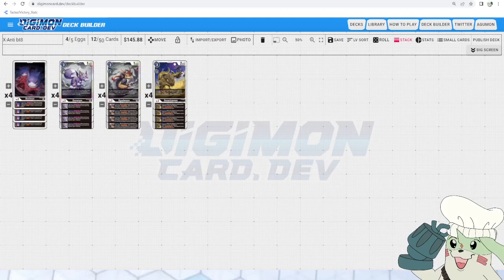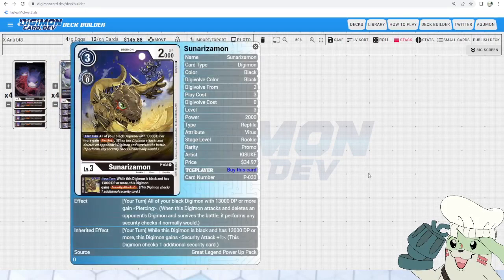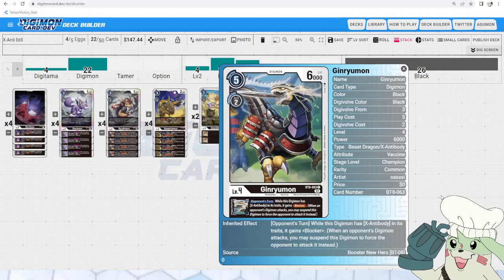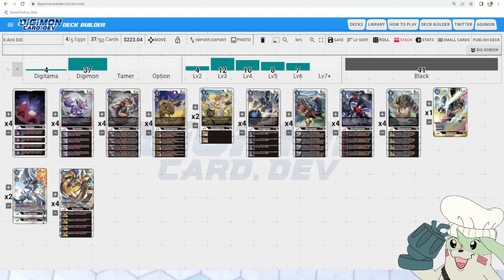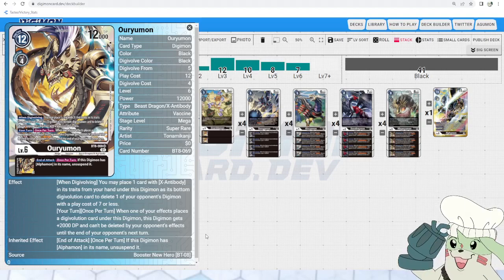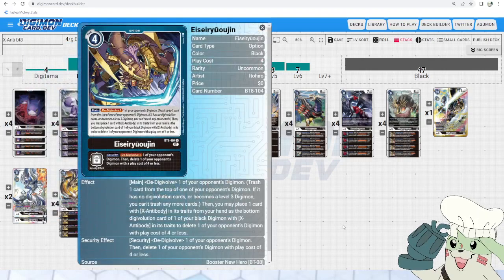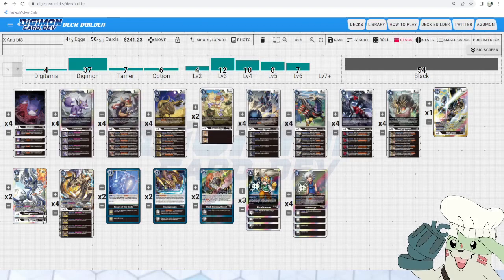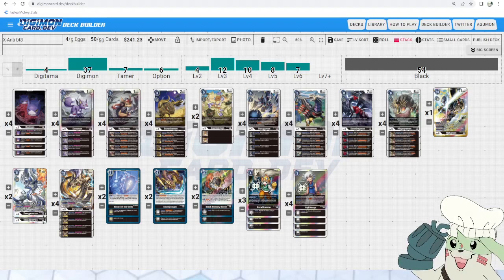Digimon TCG: Black X-Antibody Deck Profile (BT8 English New Awakening)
One of the strongest sleeper decks in the format! Gameplay will probably come later during prerelease.